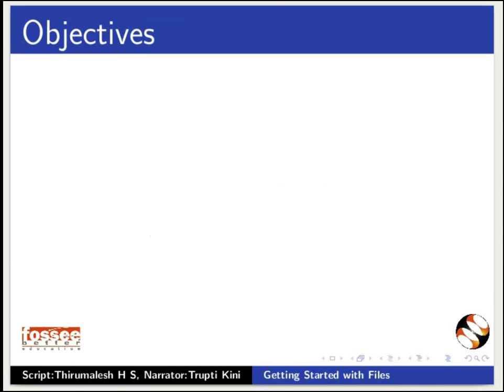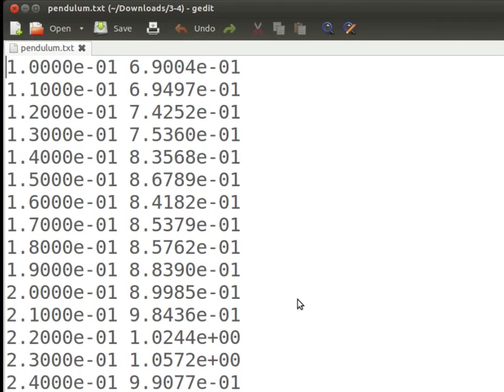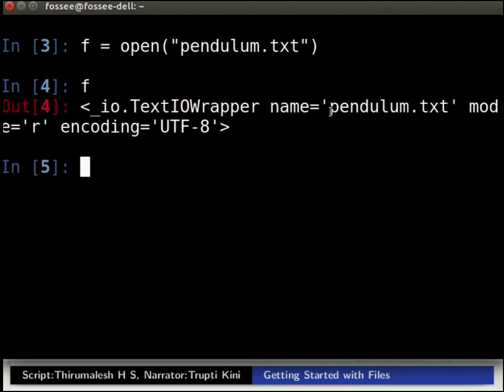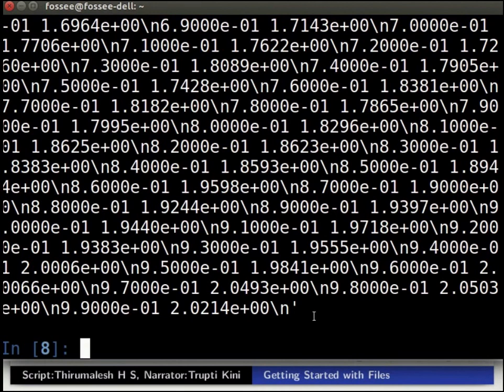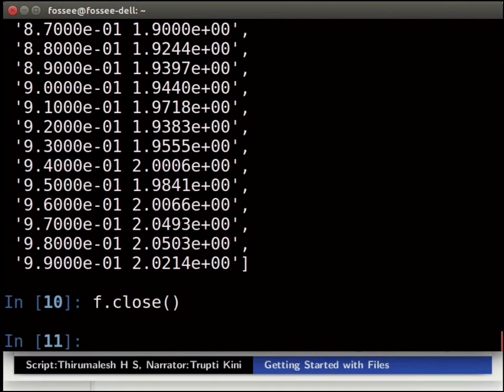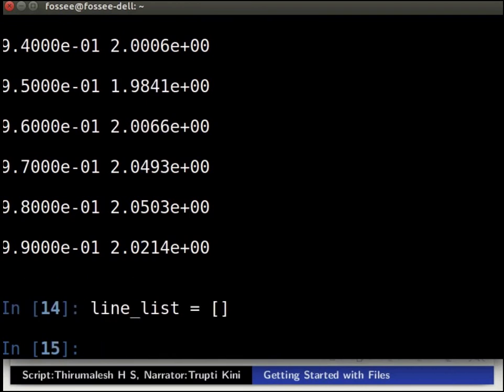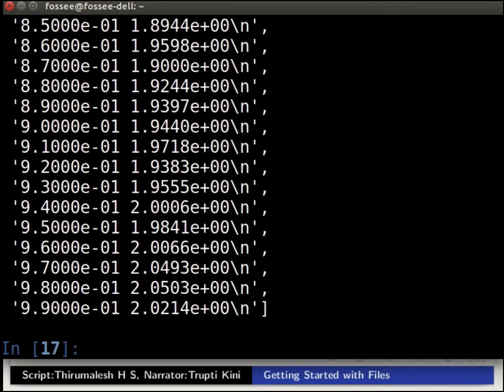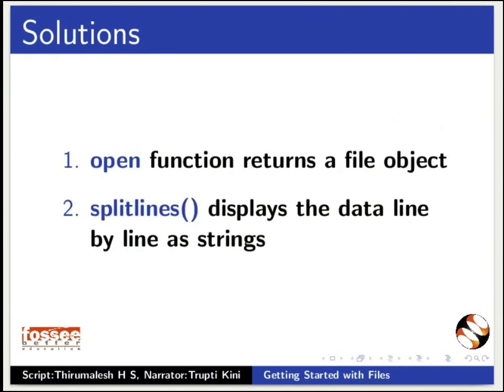Getting started with files English